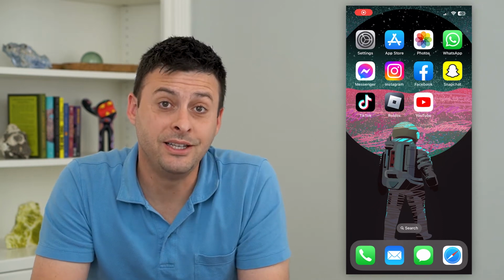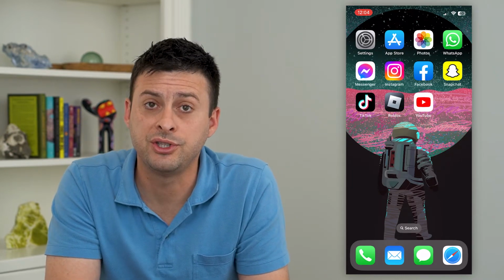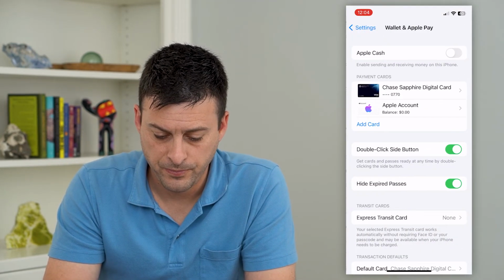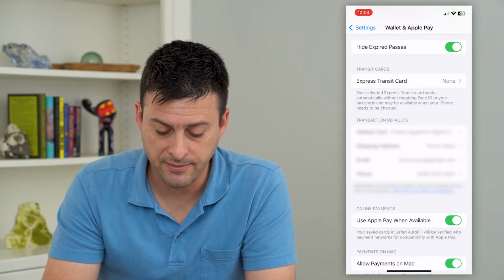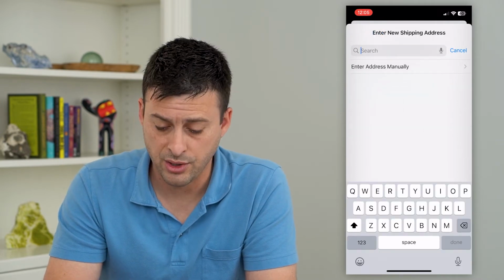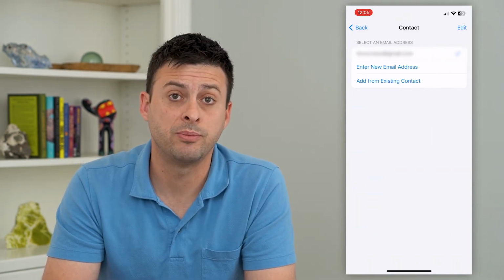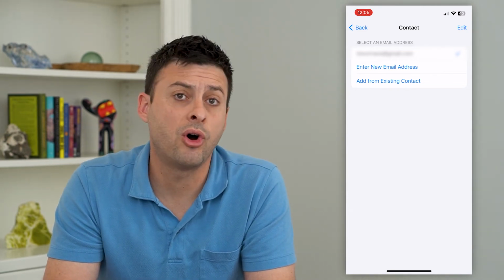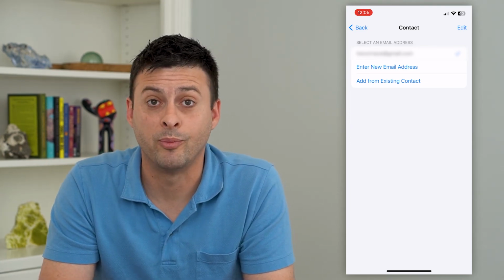How To Change Default Address, Email, Or Phone On Apple Pay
Let's change your default address, your personal email or phone number associated with your Apple Pay account.